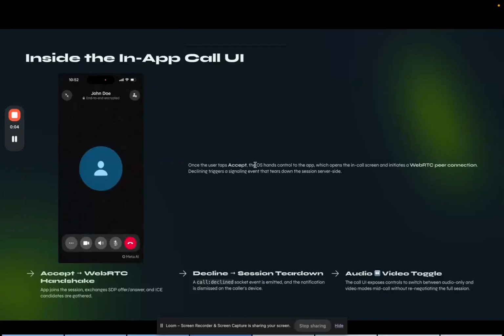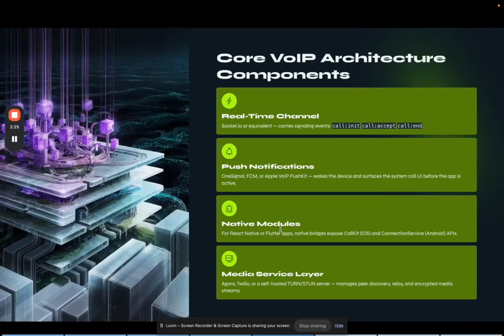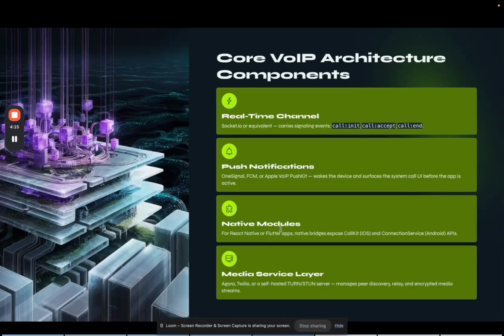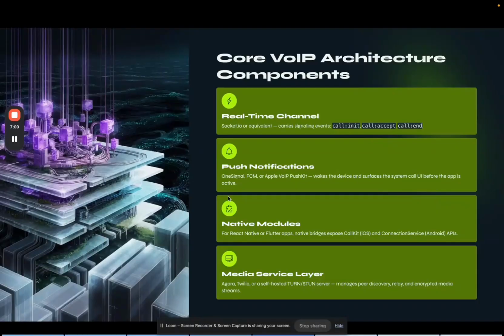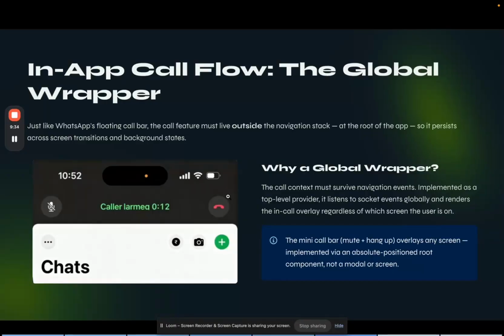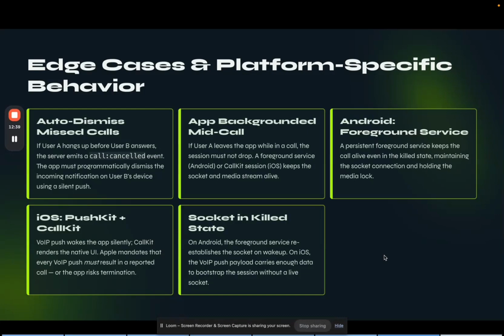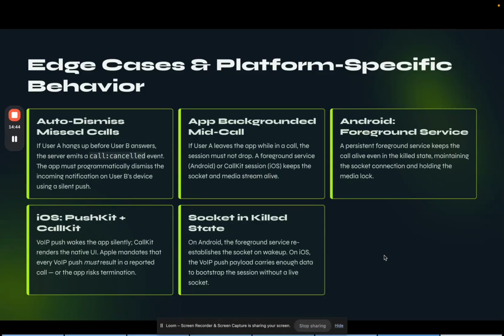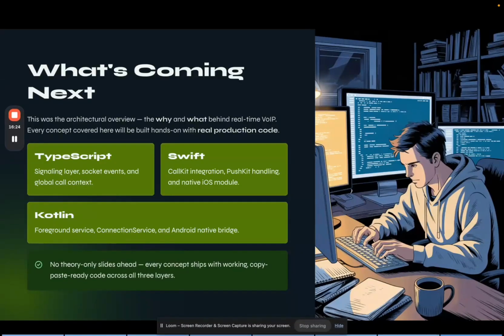How VoIP Calling Works | Socket.io Signaling & Architecture Explained | React Native EP 02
Episode 2 of our VoIP Calling App series is here!

In this video, we break down exactly how a VoIP call works from the moment you press "Call" to the moment the other person picks up. We cover the full Caller → Server → Receiver flow using Socket.io signaling.

Still no code — this episode is all about understanding the architecture deeply before we start building.

✅ What you will learn:
• Step by step VoIP call flow (Caller to Receiver)
• What happens on the signaling server
• How Socket.io connects the two devices
• How CallKit and Android Telecom API fit in
• How VoIP push notifications wake up the app

🛠 Tech Stack we will use in this series:
• React Native
• Socket.io (Signaling Server)
• CallKit (iOS)
• Android Telecom API
• PushKit (VoIP Push Notifications)

📌 Watch Episode 1 first if you haven't already: [Add EP01 link]

📂 Source code will be shared when we start coding.